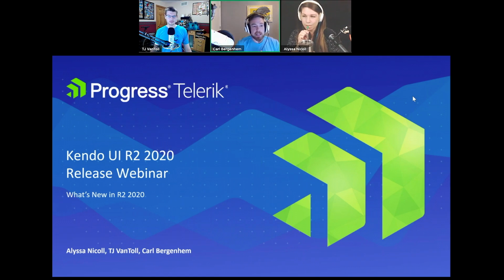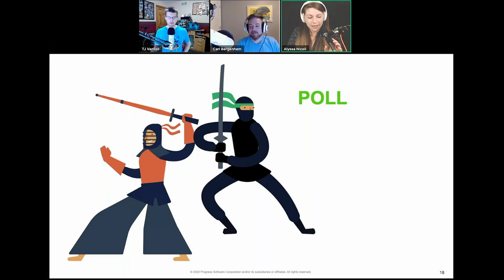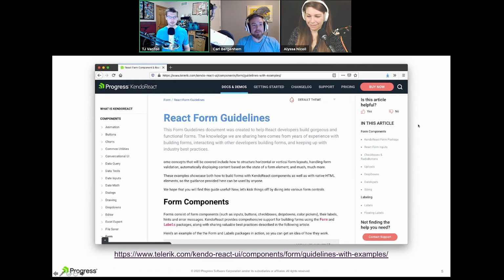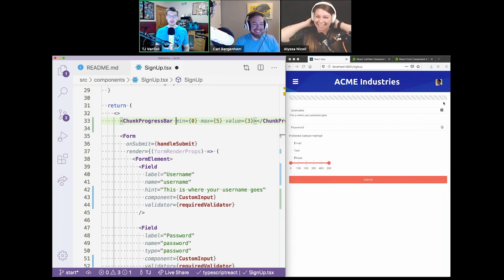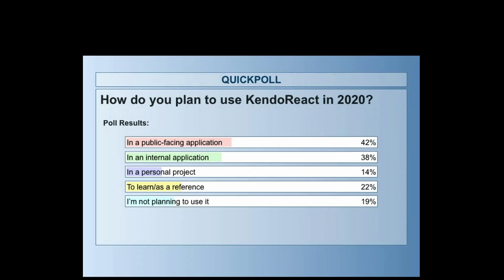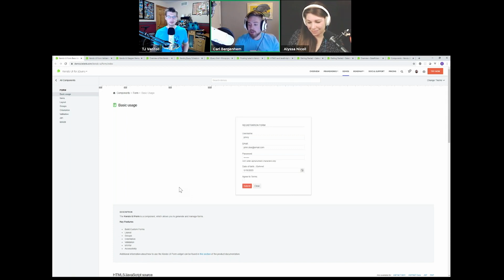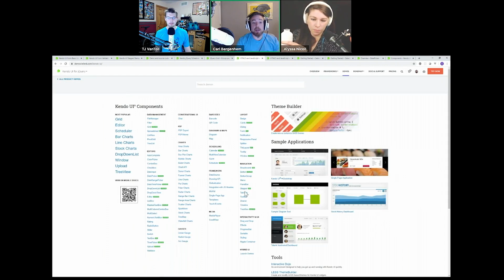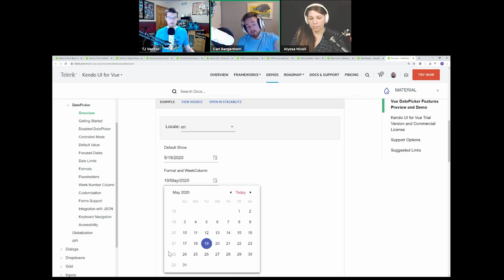Kendo UI 2020 R2 Release Webinar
The Kendo UI development teams across Angular, React, jQuery and Vue have been hard at work ensuring that no matter what type of apps you may be building, we’ve got you covered with new UI components and highly requested features across all JavaScript technologies that we support.

Discover the newly released components and features and get ideas how to use them in your projects!

00:01:33 SESSION 1: Kendo UI for Angular

00:27:11 SESSION 2: KendoReact

00:57:07 SESSION 3: Kendo UI for jQuery

00:26:46 SESSION 4: Kendo UI for Vue